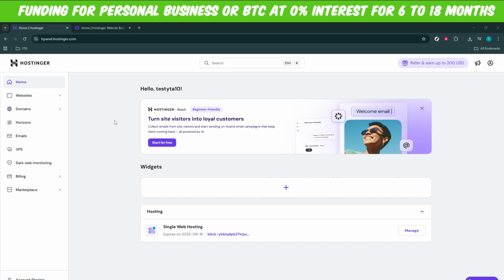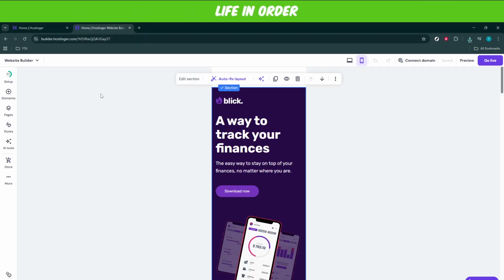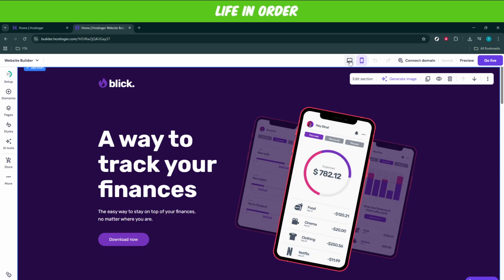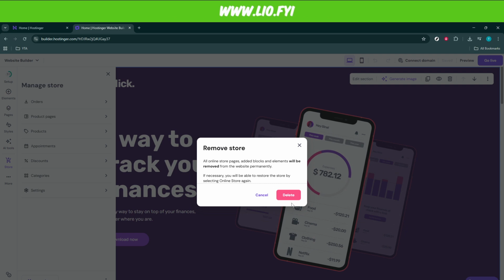How to Remove an Online Store in Hostinger Website Builder 2025